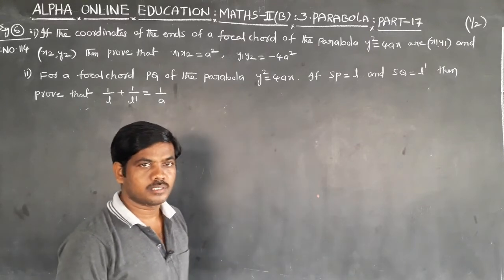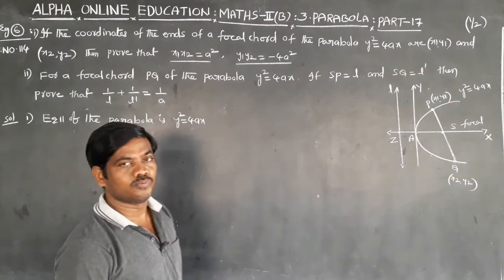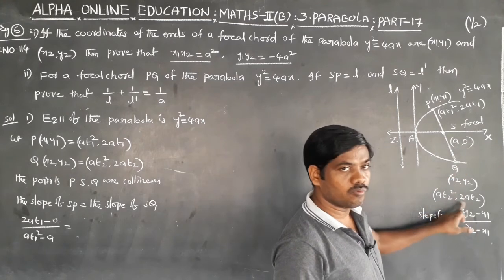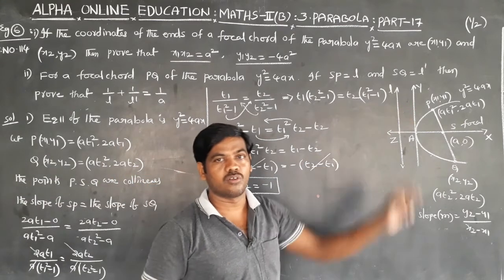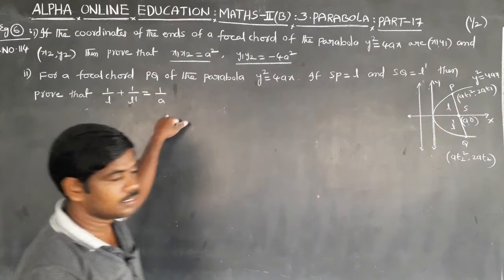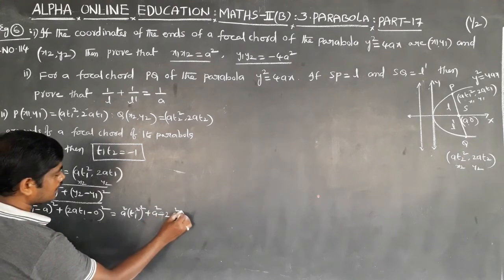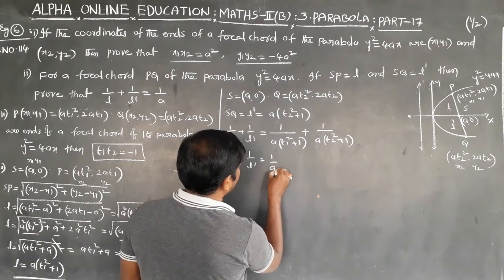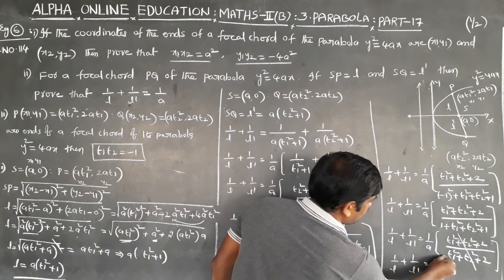INTER II YR : MATHEMATICS II B (E/M) TOPIC : PARABOLA PART 17